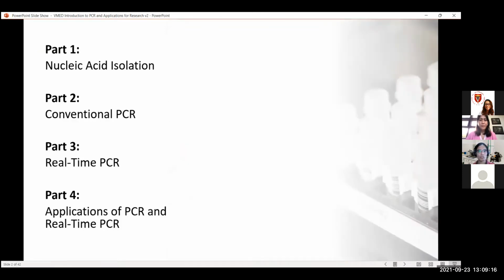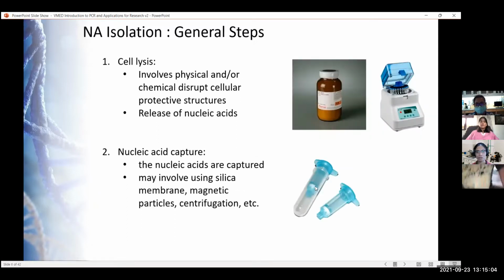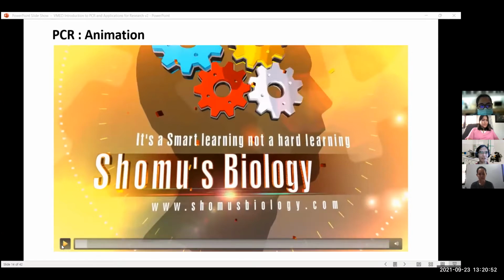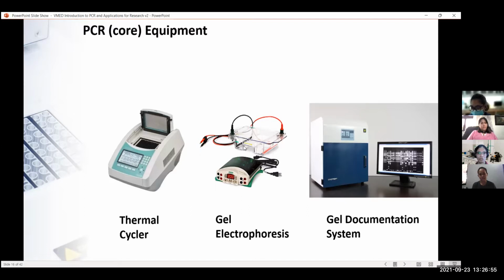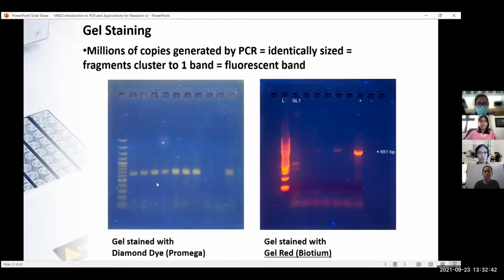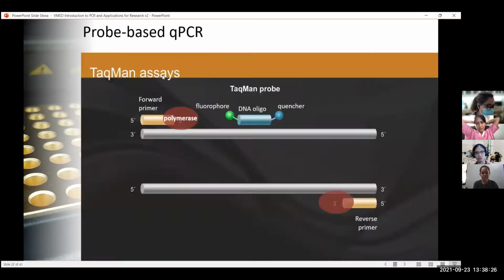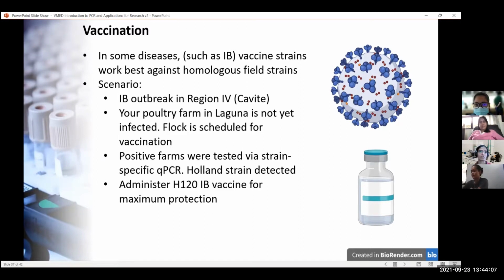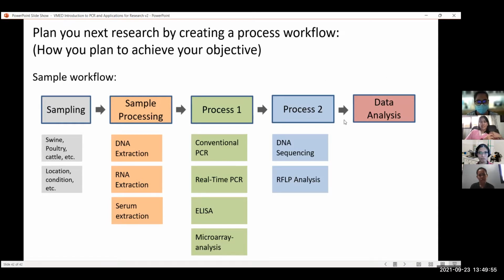VMED 291 - Introduction to PCR and its Applications to Veterinary Research by Mr. Ezra Salamat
This video lecture was part of our VMED 291 Special Topics Graduate class.
This was held last September 23, 2021.  Our resource speaker discussed about the Polymerase Chain Reaction.

I hope you like this 38th episode.  God bless everyone!